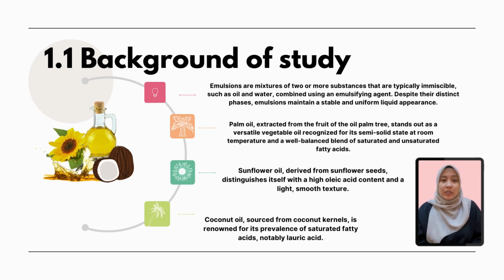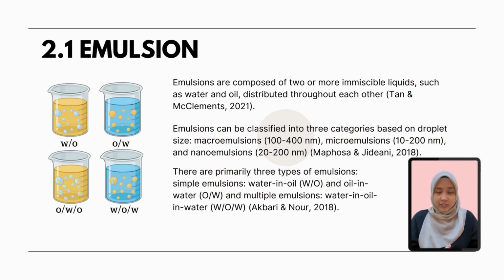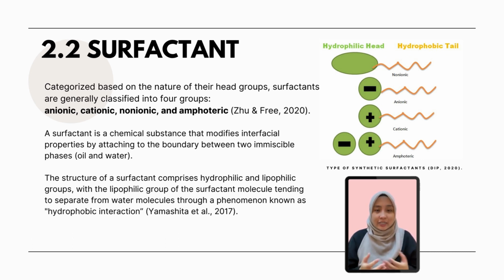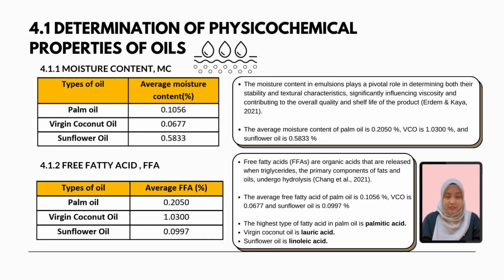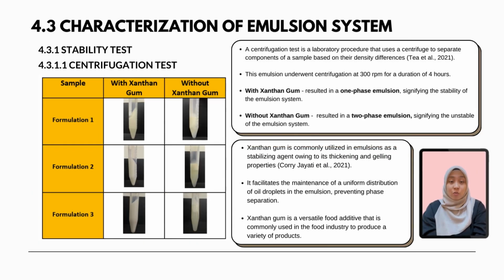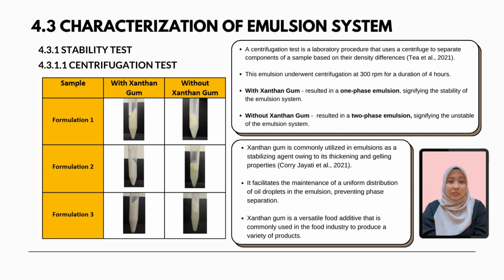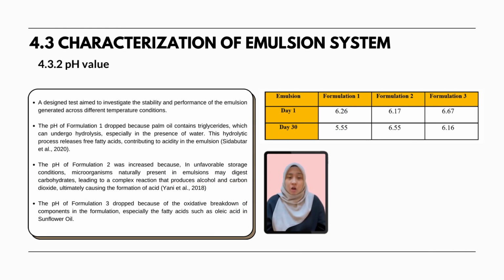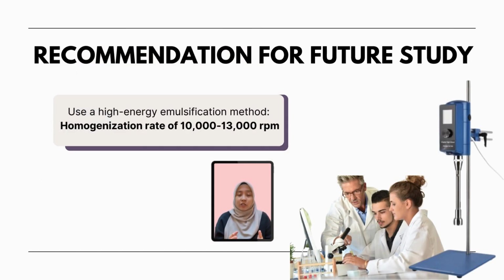THE EFFECT OF DIFFERENT OIL PHASE ON EMULSION SYSTEM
FSG 671